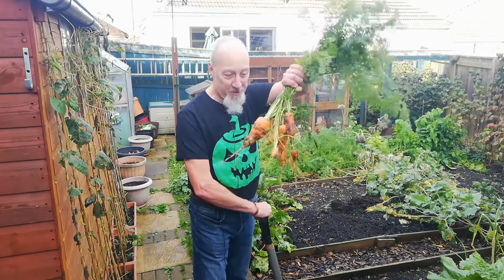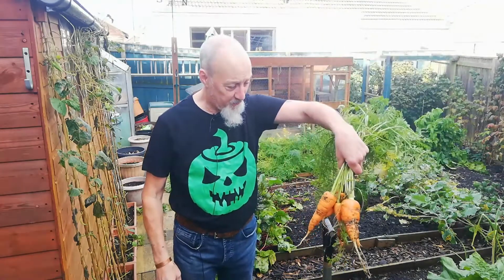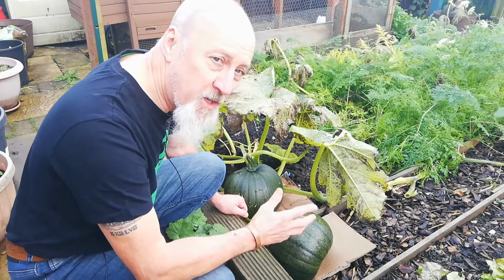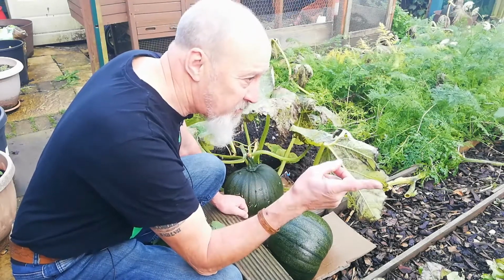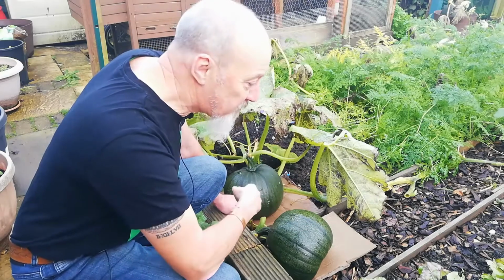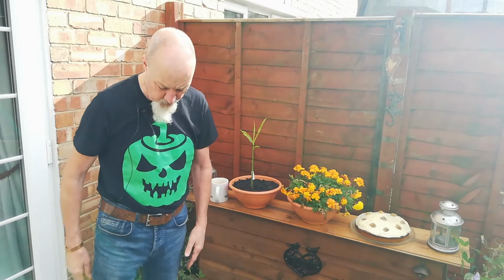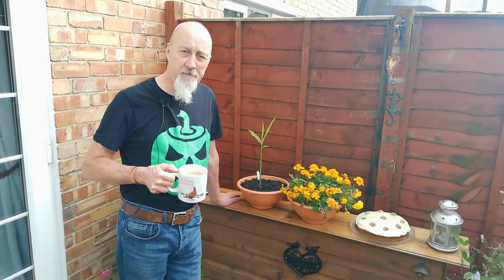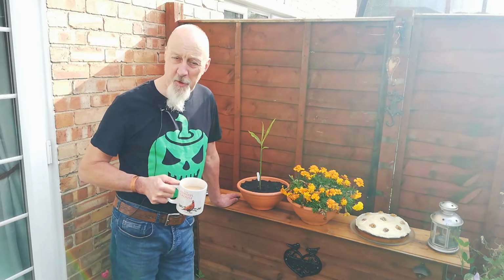Pumpkins, Carrots and cake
Still pulling carrots and other veg on the plot. A look at the Pumpkins and the Ginger plant. Plans for sowing and growing over Winter. And a cheeky carrot cake.